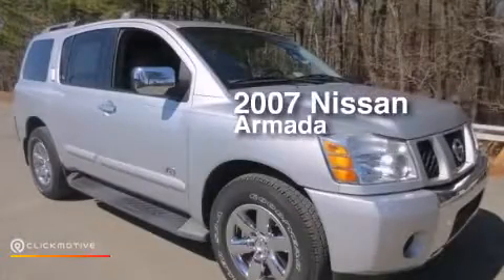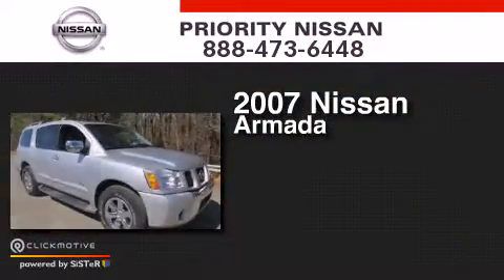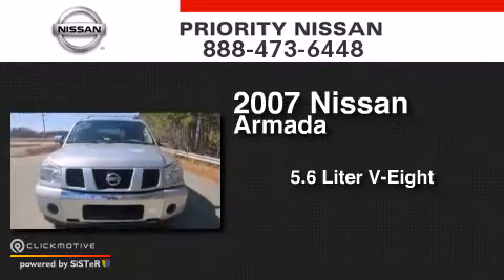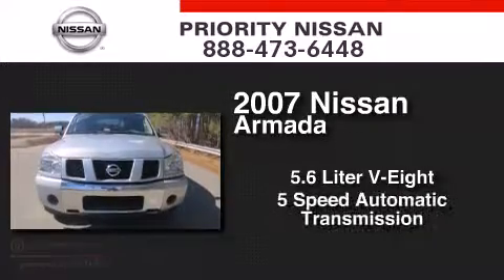Pre-Owned 2007 Nissan Armada Colonial Heights VA 23834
We have been honored to serve the Colonial Heights VA area , we promise that your experience at our dealership will exceed your expectations ! Year : 2007 Make : Nissan Model : Armada Engine : Gas/Ethanol V8 5.6L/339 Trans . : Automatic Exterior : Silver Lightning Miles : 116,069 Interior : Steel/Titanium Priority Nissan 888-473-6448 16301 Priority Way Colonial Heights , VA 23834